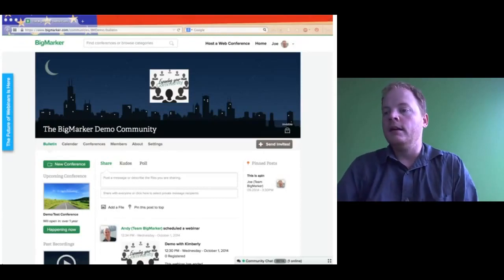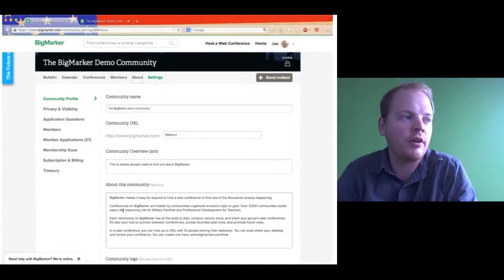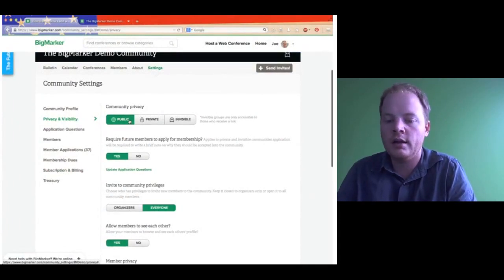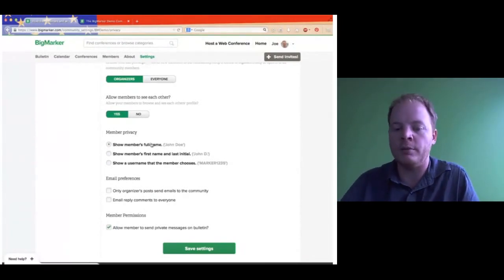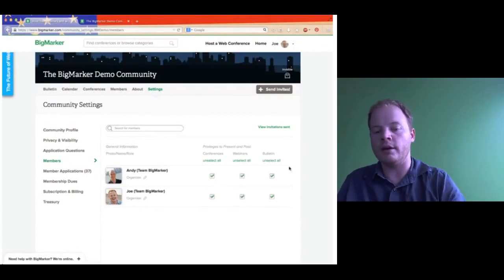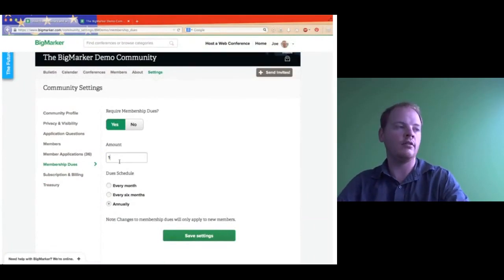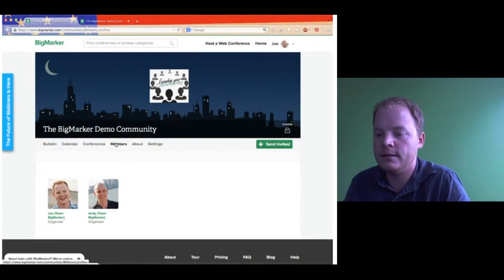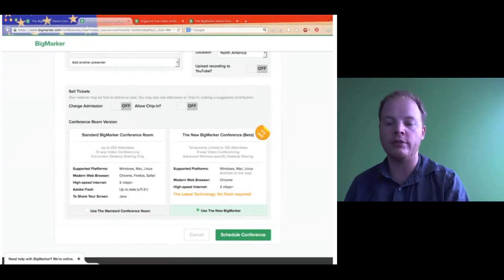Troubleshoot Thursday: Community Settings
This week: Joe and Andy tackle your community settings

THIS WEBINAR WILL BE HOSTED IN OUR NEW CONFERENCE ROOM. You must be on GOOGLE CHROME to enter the conference room.

Every Thursday, Andy &amp; Joe will tackle a specific topic. They will show you how to use that specific function on BigMarker, like sharing your audio, and then go over any issues that may arise with this function.

Please register for these events so that you can be reminded of the recordings.

If you have questions, please feel free to post them below or bring them to the session. They will answer any questions you have in the session.